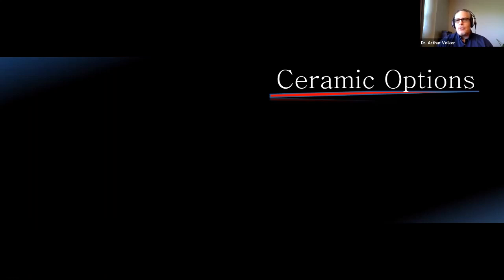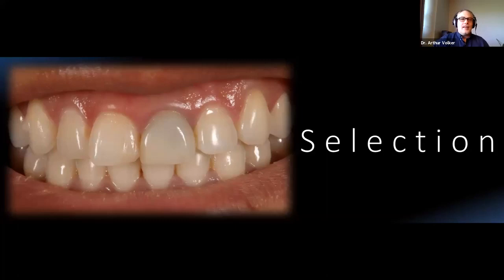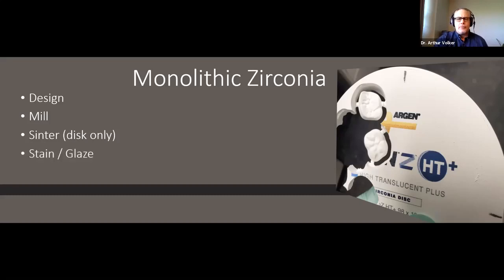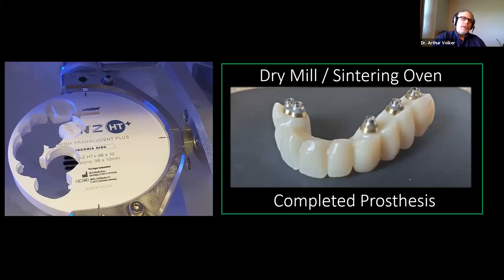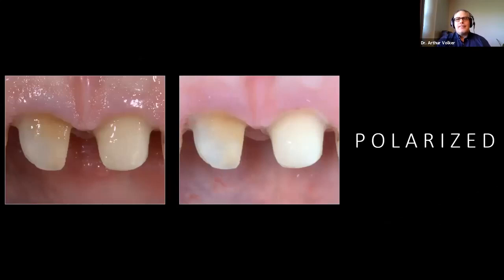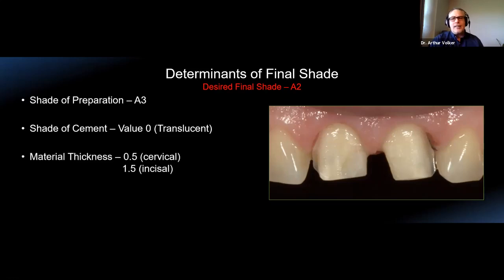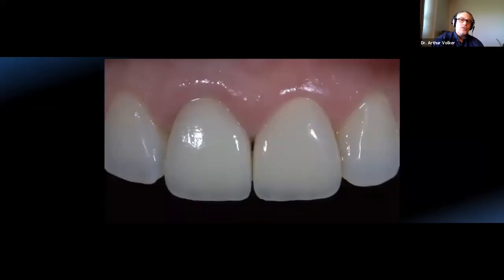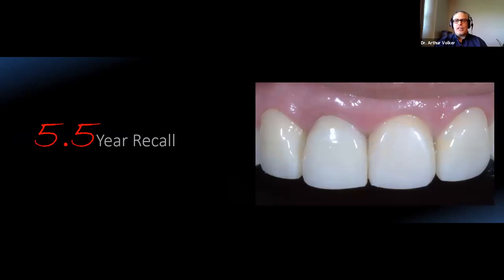Ceramic restoration from start to finish Dr Arthur